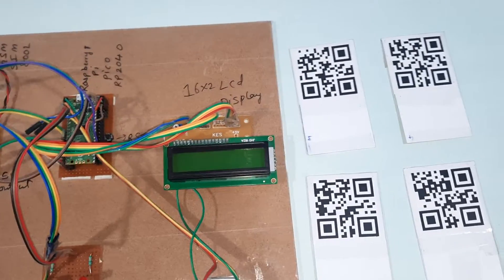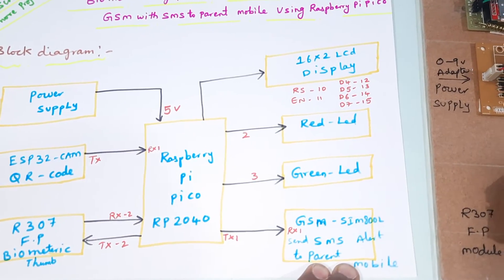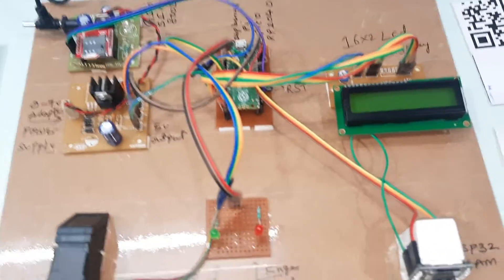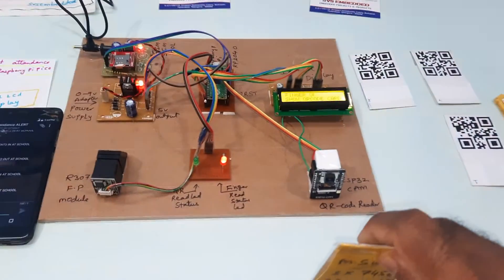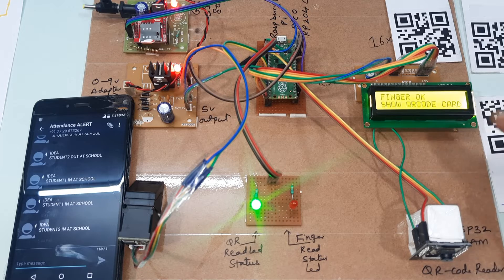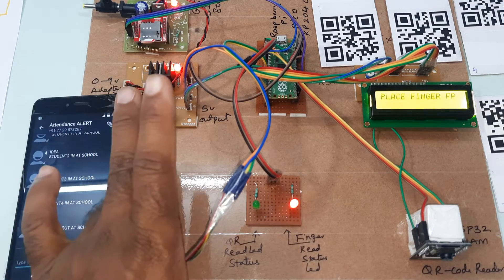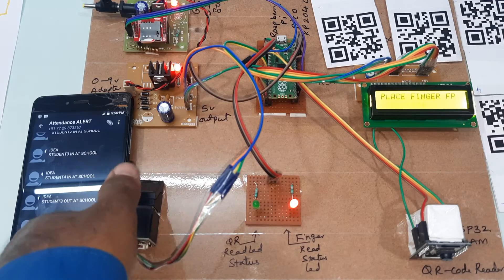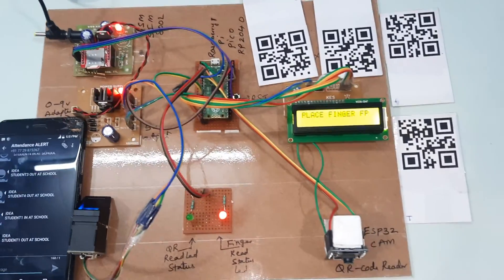Fingerprint & QR Code Students Attendance GSM - SMS Alert TO Parents Mobile Using Raspberry Pi Pico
Biometric Fingerprint & QRCODE Student Attendance GSM with SMS Alert TO Parents Mobile Using Raspberry Pi Pico
1. Project Abstract / Synopsis
2. Project Related Datasheets of Each Component
3. Project Sample Report / Documentation
4. Project Kit Circuit / Schematic Diagram
5. Project Kit Working Software Code
6. Project Related Software Compilers
7. Project Related Sample PPT’s
8. Project Kit Photos
9. Project Kit Working Video links

Automated Attendance System Using Arduino + Fingerprint + RFID + GSM with SMS Notification | FINGERPRINT BASED STUDENT ATTENDANCE SYSTEM WITH SMS ALERT TO PARENTS | RFID Based Attendance Management System | Smart Fingerprint Biometric and RFID Time-Based Attendance Management System.

1. Biometric Fingerprint & QRCODE Student Attendance GSM with SMS Alert TO Parents Mobile Using Raspberry Pi Pico,

2. FINGERPRINT BASED STUDENT ATTENDANCE SYSTEM WITH SMS ALERT TO PARENTS,

3. RFID Based Attendance Management System,

4. Smart Fingerprint Biometric and RFID Time-Based Attendance Management System,

5. An QRCODE and Fingerprint Automated Attendance System,

6. Smart Attendance System - RFID student attendance with SMS,

7. Biometric Fingerprint Thumb RFID Password based Realtime T6 by Navkar Systems ,

8. Free Demo Of Smart Attendance System - RFID Student Attendance with SMS | Simption Smart Attendance,

9. Automated Attendance System Using Arduino + Fingerprint + RFID + GSM with SMS Notification,

10. Biometric Attendance System || fingerprint Attendance || Time And Attendance || STL040,

11. DEVELOPMENT OF FINGERPRINT ATTENDANCE MANAGEMENT SYSTEM USING BIOMETRICS DISPLAY ON PC,

12. A Multifactor Student Attendance System Using Fingerprint and RFID With SMS Alert To Parents Mobile,

13. Iot Based Rfid Student attendance system | IOT - Smart Attendance System,

14. Biometric Fingerprint Based Attendance System,

15. BioEnable Access Control & Time Attendance Solution - Cloud based Solution - Mobile Attendance App,

16. Fingerprint Based Students Attendance System using GSM,

17. QR Code Attendance System with SMS Notification,

18. Smart Attendance System – QR Code Student Attendance,

19. School Attendance Management Solutions with SMS Alert,

20. fingerprint based student attendance system with sms alert to parents,

21. biometric attendance with sms alert,

22. android based biometric monitoring system with sms notification,

23. attendance sms to parents from schools,

24. sms attendance,

25. attendance management system using biometrics,

26. fingerprint based attendance system project source code,

27. how to make attendance system,